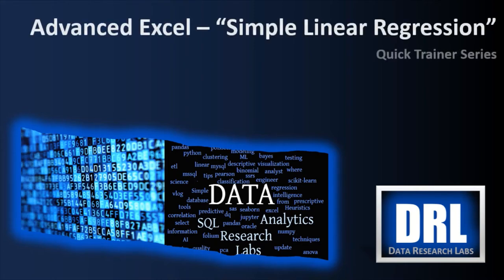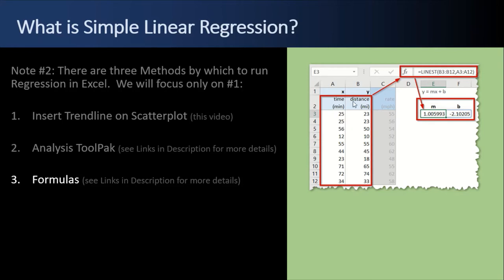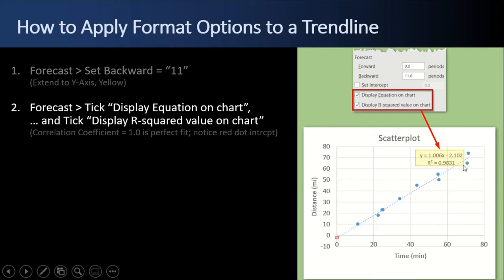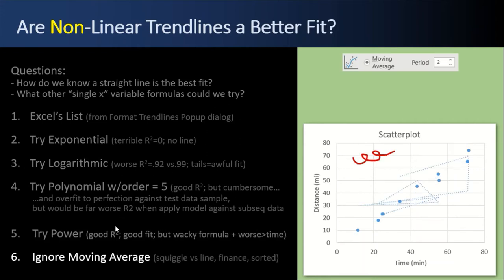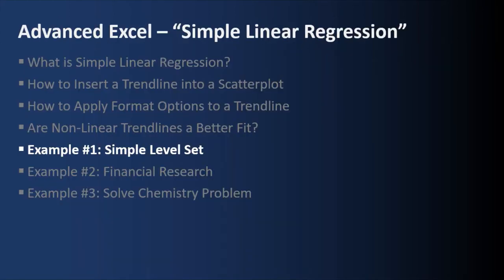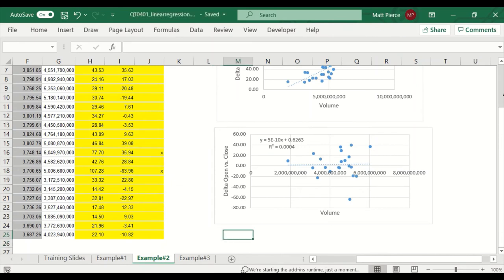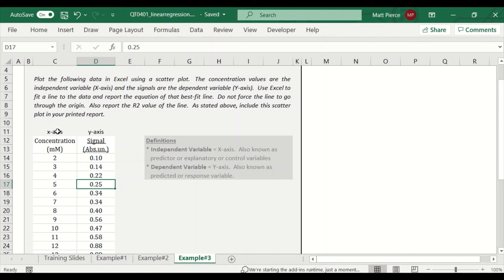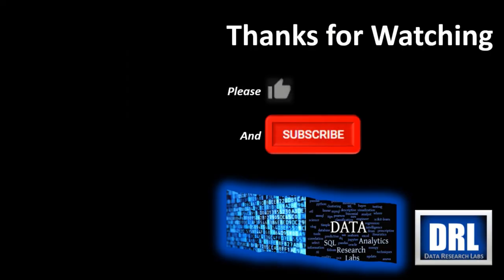Excel Linear Regression with Real World Examples for Science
How to Use Excel Simple Linear Regression Analysis (aka "Insert Trendline")

This Quick Trainer tutorial walks you thru Simple Linear Regression.  From the statistics behind it, to using Excel Scatterplots to add a trendline.  There are three example demonstrations in Excel using simple linear regression.

Corrections:
1. Oops...at 9min 16sec, I said "Correlation Coefficient" for "R-Squared" but meant "Coefficient of Determination". Caught while filming Multiple Linear Regression Video.  Can't easily edit in YouTube without replacing the existing video and believe the mistake is minor enough to just post this correction comment.  I may have accidentally repeated the mistake one or two more times in the video.

2. Oops...at 1min 24sec, I said "blue line" but meant "green line".

00:00 - Intro
00:22 - What is Simple Linear Regression?
05:11 - How to Insert a Trendline into a Scatterplot
07:43 - How to Apply Format Options to a Trendline
10:38 - Are Non-Linear Trendlines a Better Fit?
15:47 - Example #1 - Simple Level Set
19:24 - Example #2 - Financial Research
27:20 - Example #3 - Solve Chemistry Problem
33:07 - The End